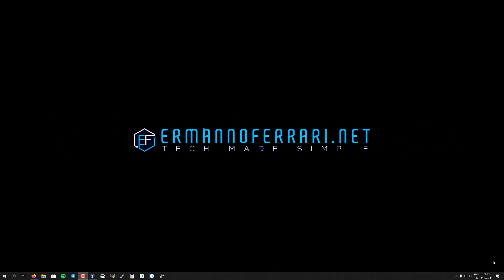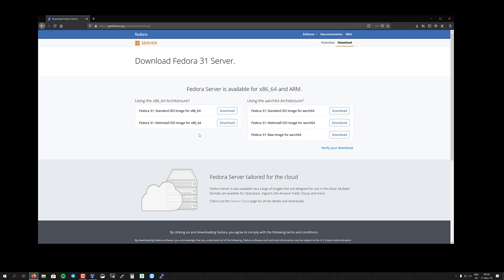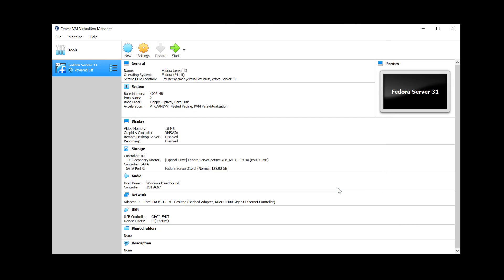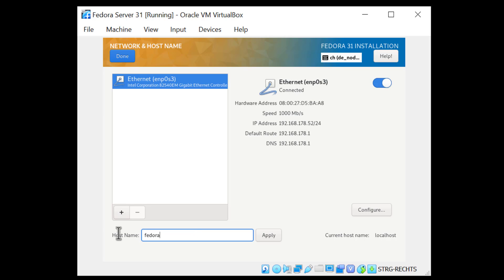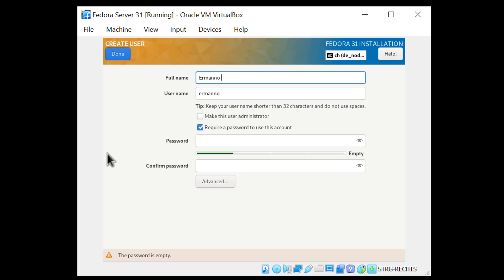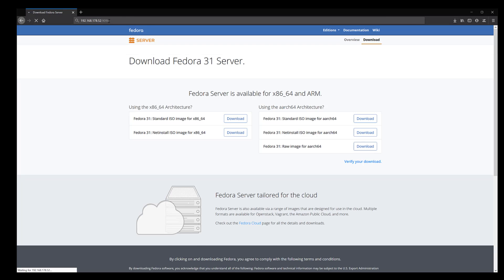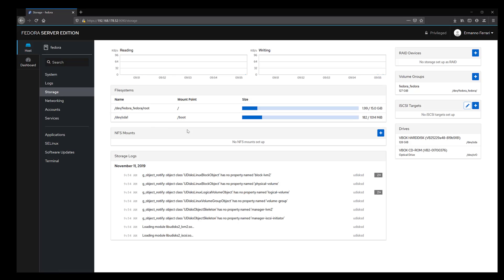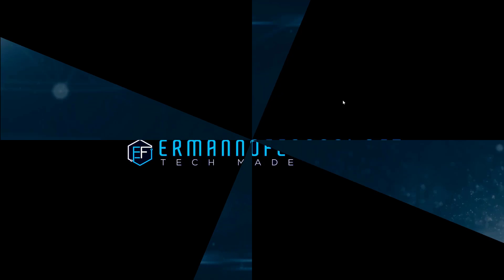How to install Nextcloud on Fedora Server 31 - Part 1: installing the OS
In this video series, I am going to cover how to install Nextcloud on Fedora Server 31 in VirtualBox. In this video I am going to cover the OS installation in VirtualBox.